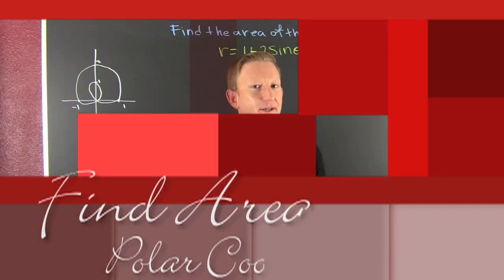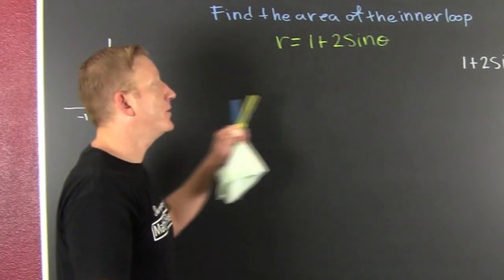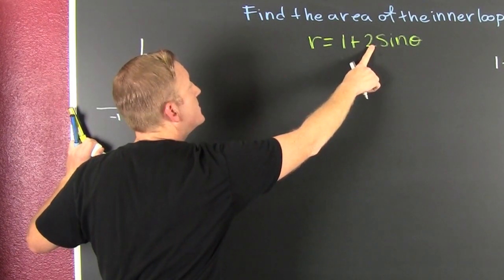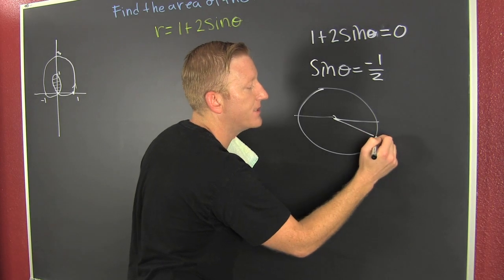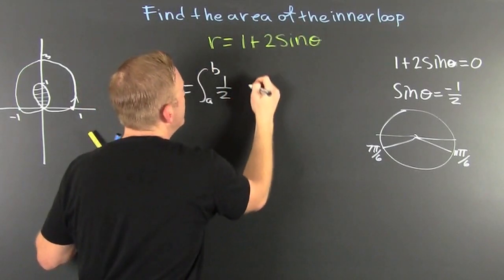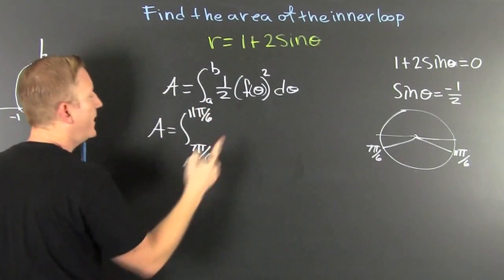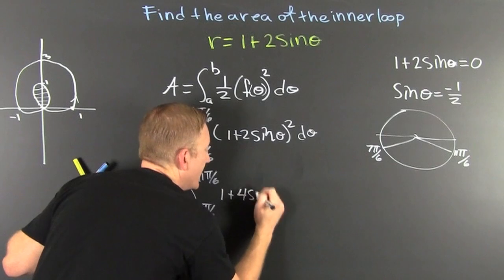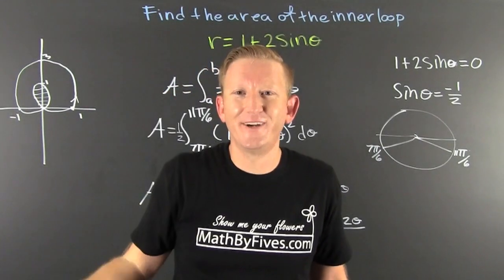Find the Area Using Polar Coordinates for the inner loop of r=1+2sinx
This is the third video in a series of five for calculus of polar curves.